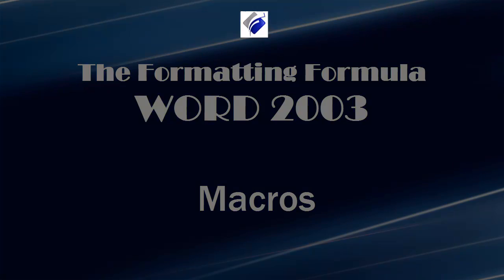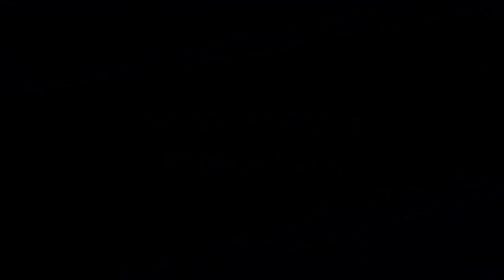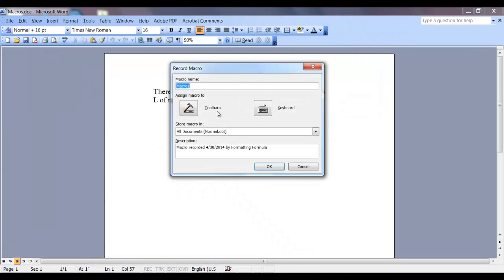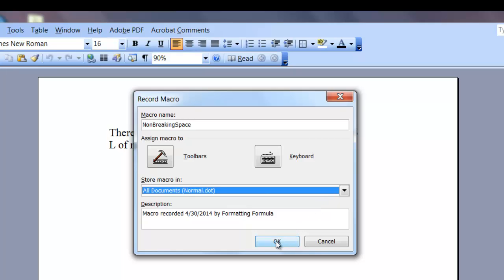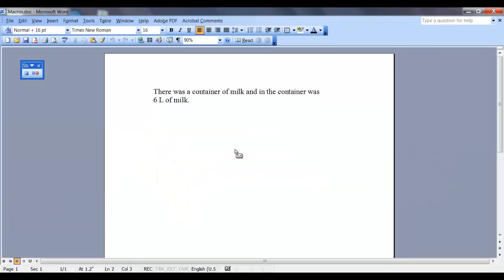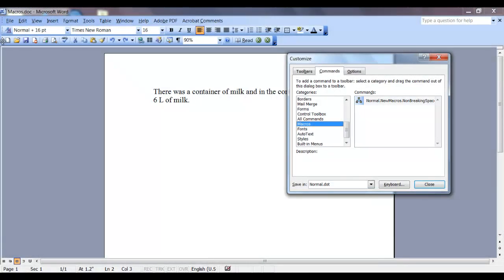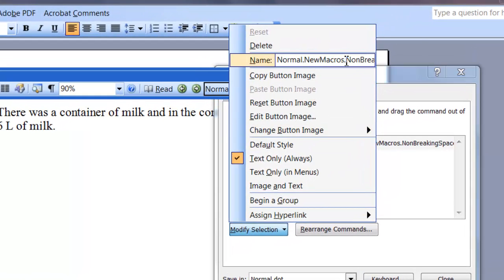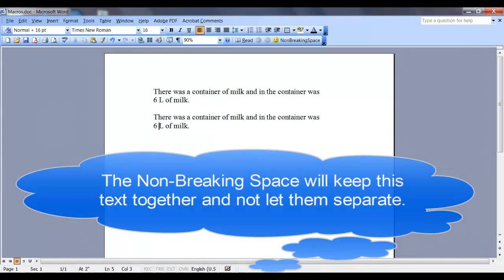Word 2003 Macros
Learn how to create Macros in Word 2003